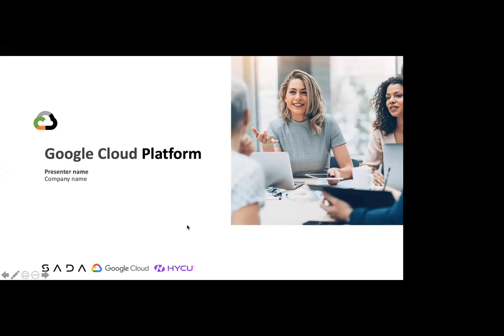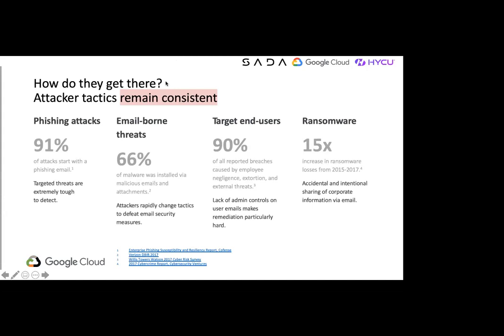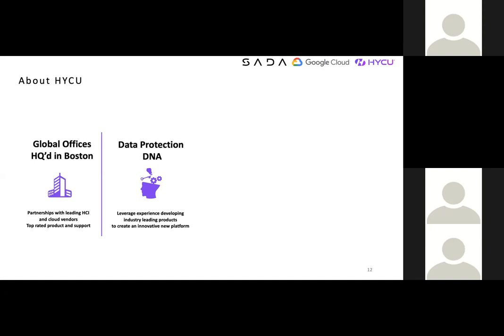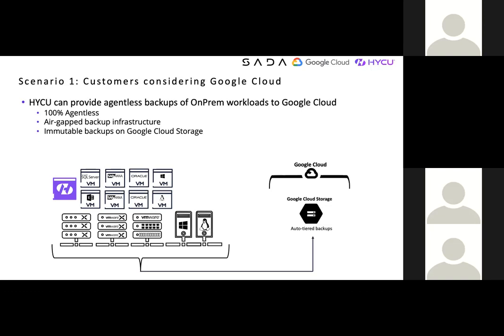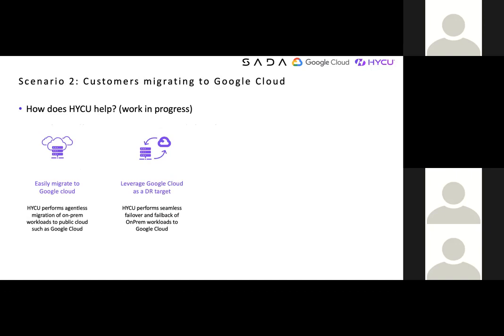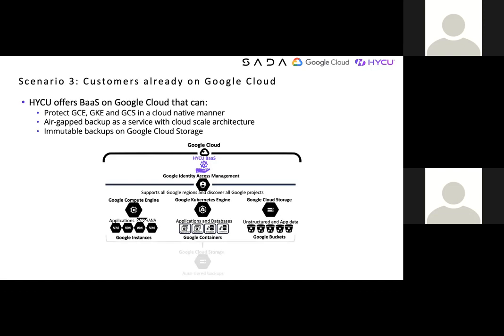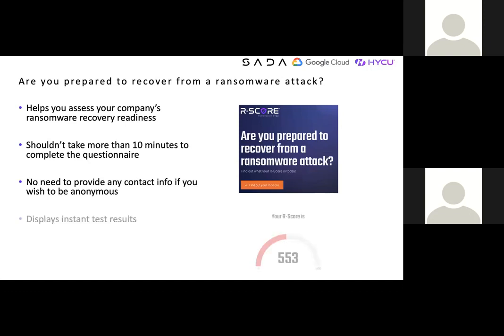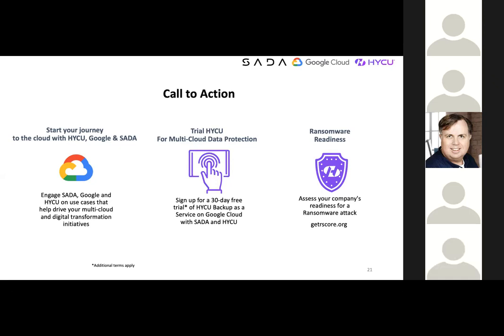Unleashing the Power of HYCU for Google Cloud: Your Ultimate Data Protection Solution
HYCU for Google Cloud is a comprehensive data protection service engineered to simplify backup and recovery from on-premises to Google Cloud and everywhere in between.

- Automate Google Cloud storage backups
- Cross-cloud mobility for an interconnected hybrid cloud
- Eliminate data silo sprawl with one solution for all workloads
- Reliable data protection & disaster recovery delivered as-a-Service
- Continuous & on-demand database backups
- Ransomware-proof backups to recover with confidence